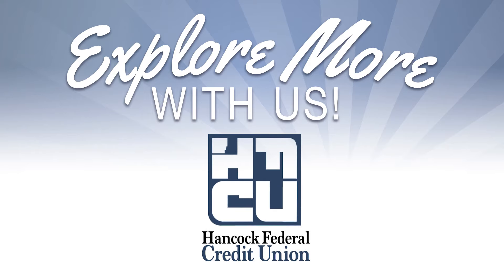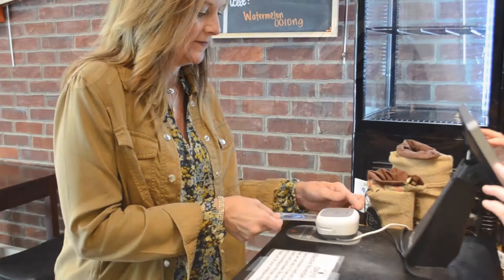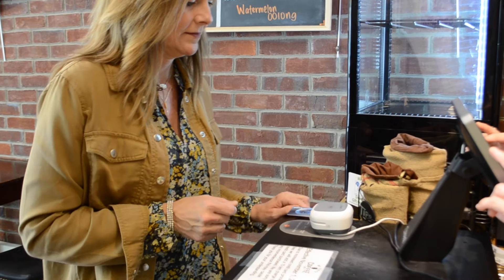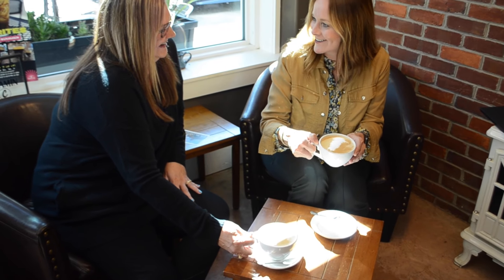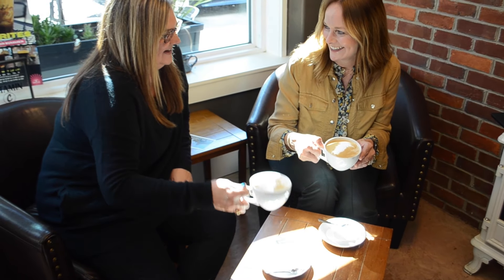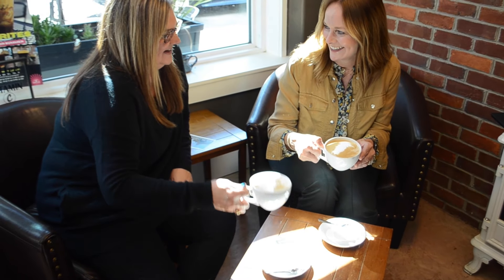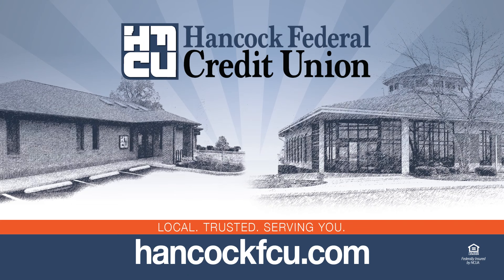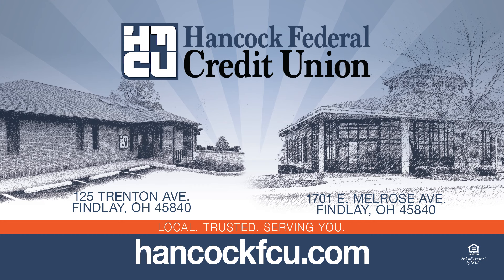Explore Great Rates | Hancock Federal Credit Union